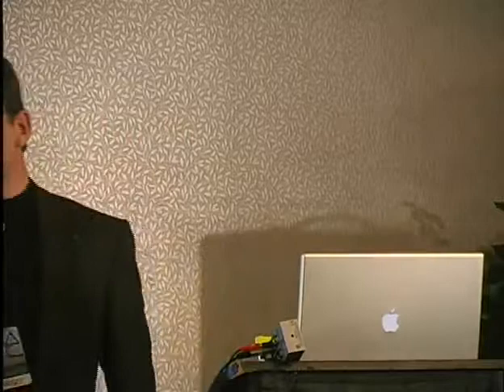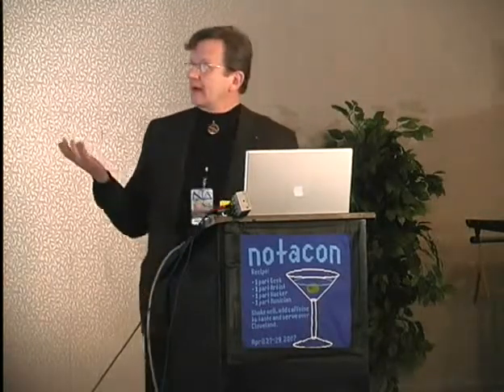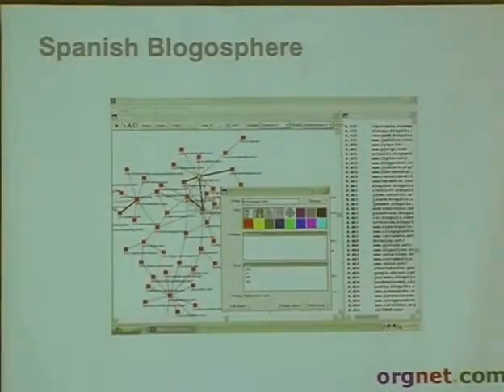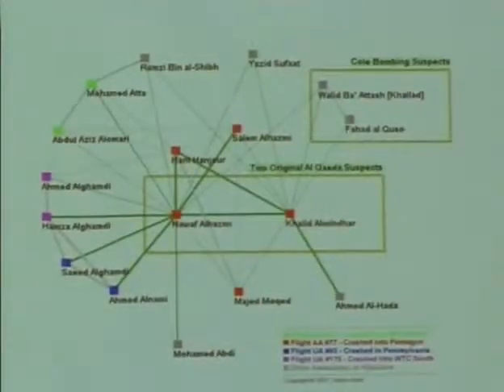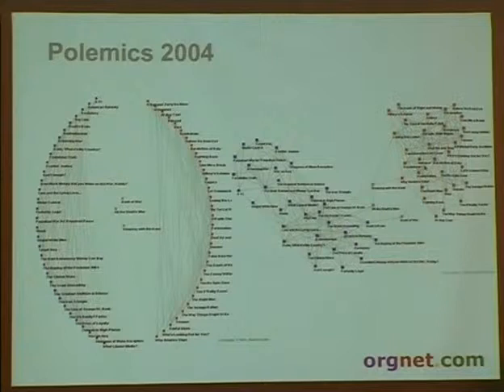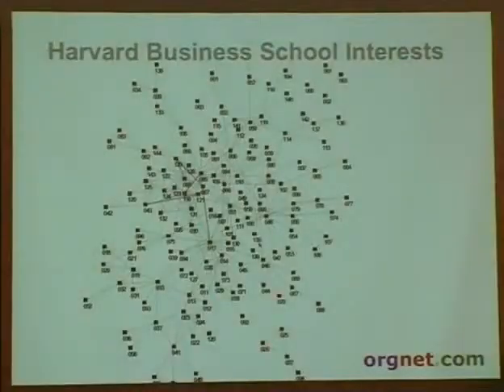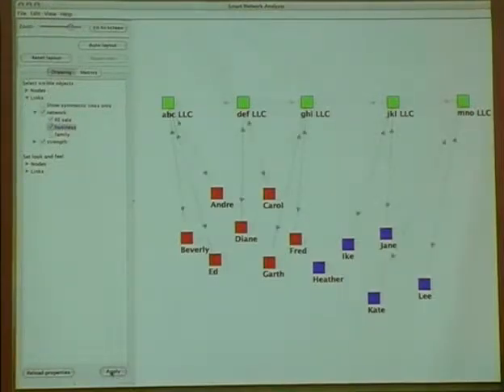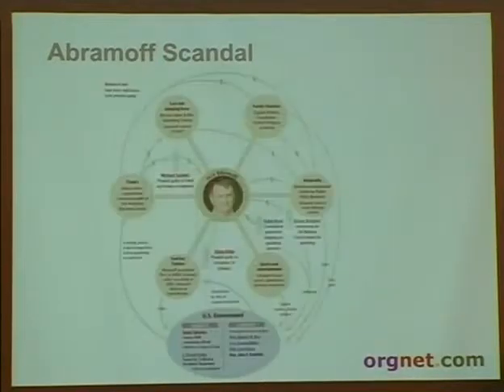NOTACON 4 Open Source Intelligence Data and Patterns on the WWW